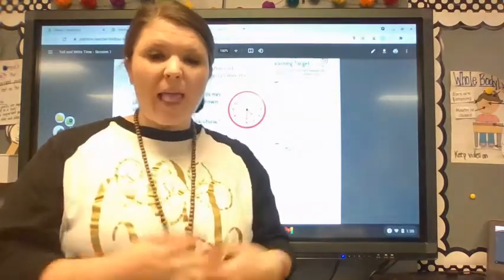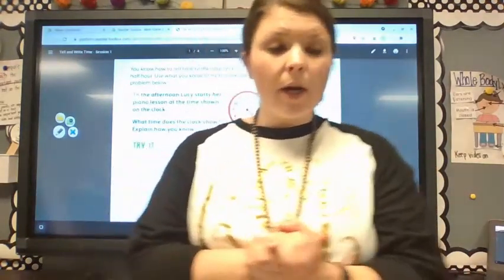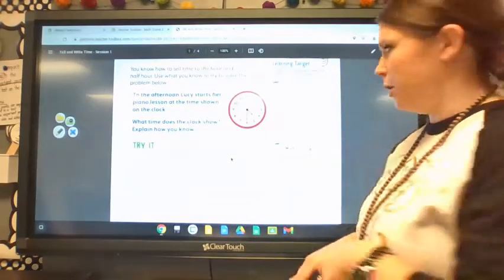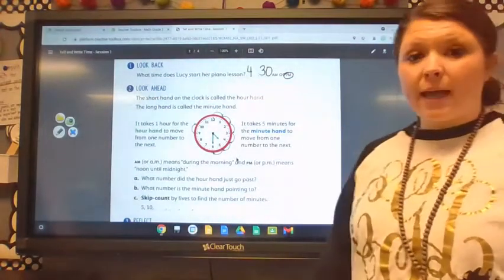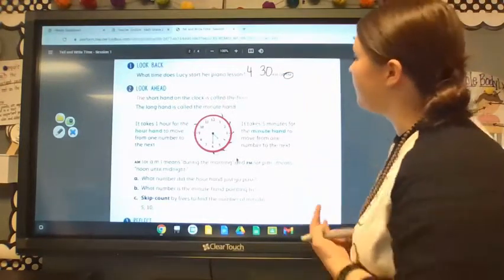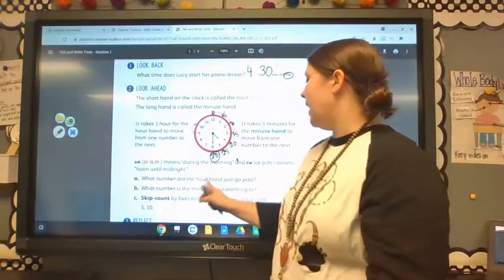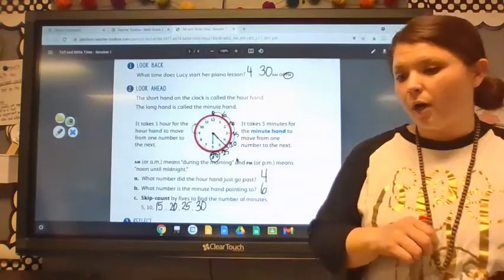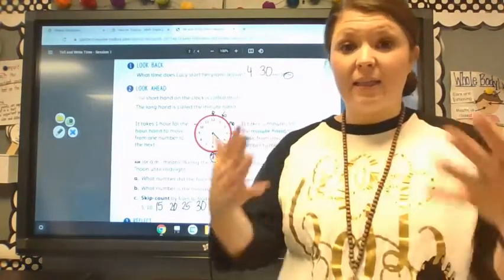3/5/2021 Math Lesson 11 Session 1